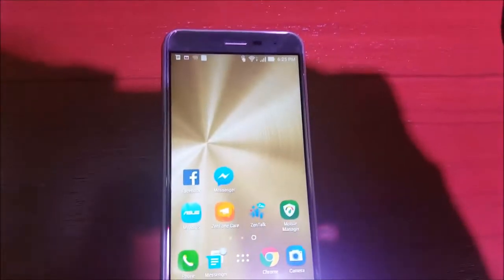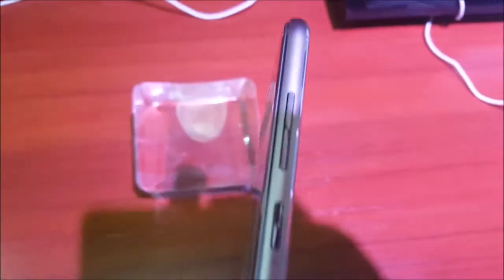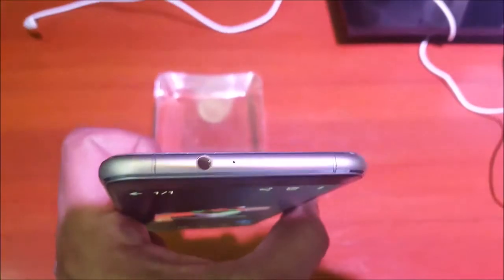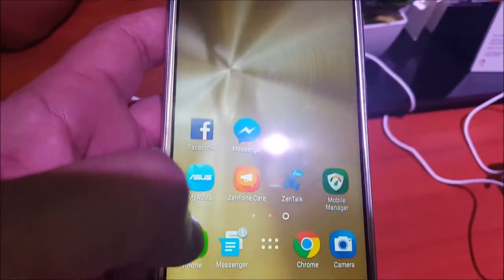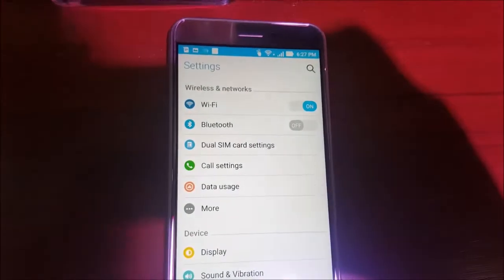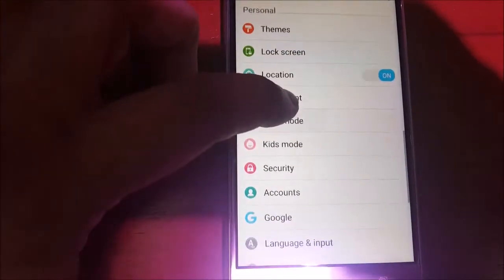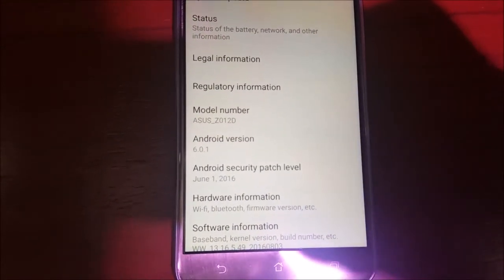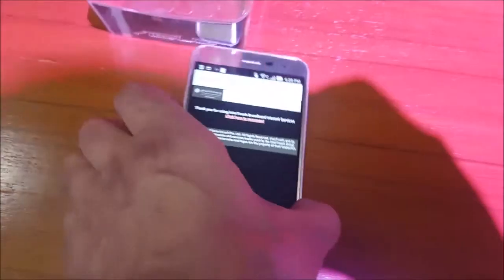Overview of Asus ZenFone 3